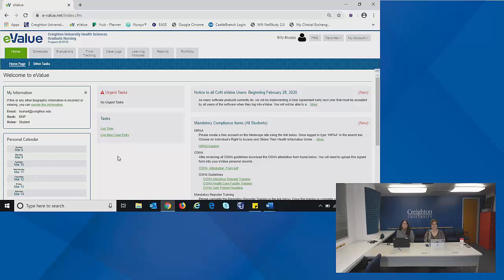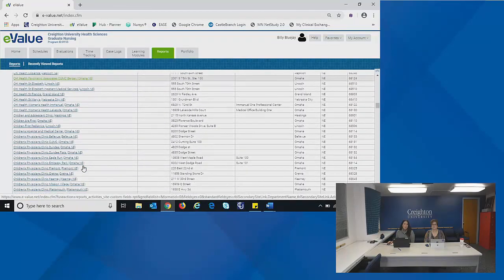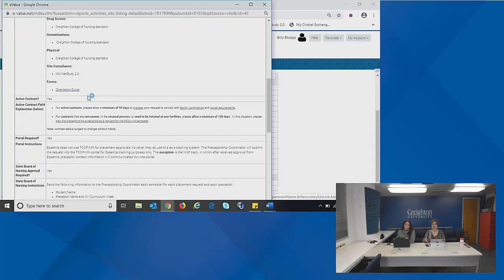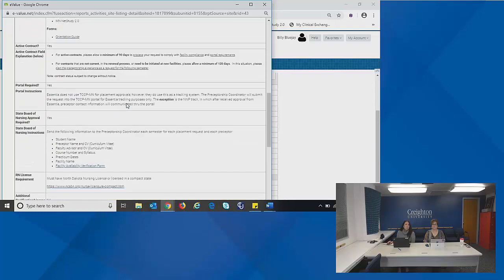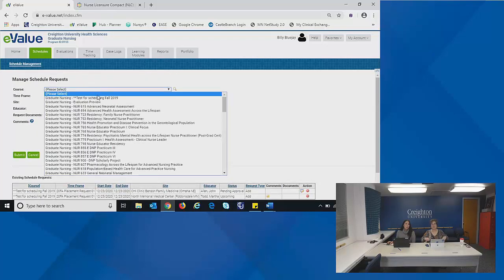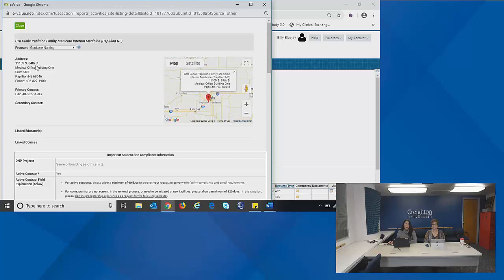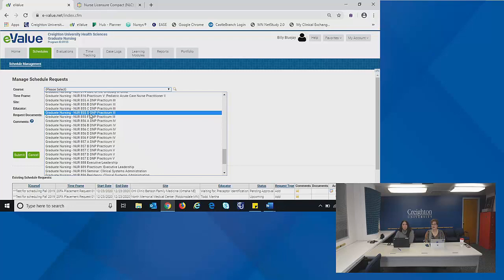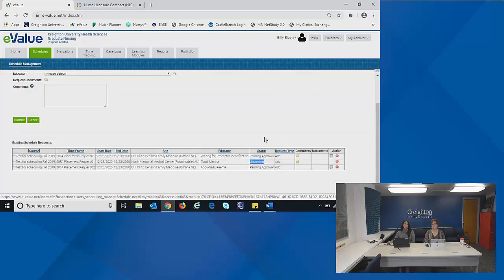Creighton University Graduate Nursing eValue Placement Submissions Overview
This video is for CU Graduate Nursing students and it shows students how to submit clinical placement requests into eValue.